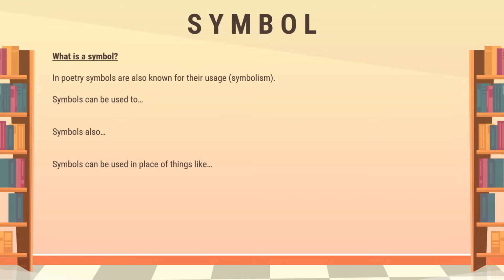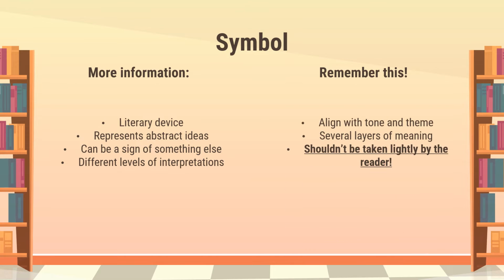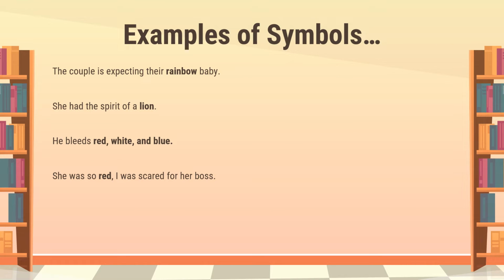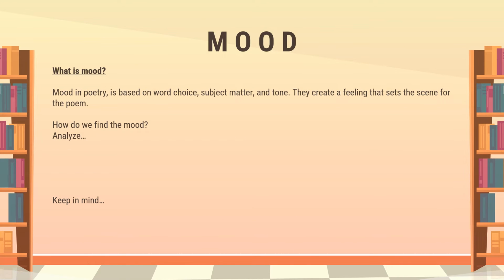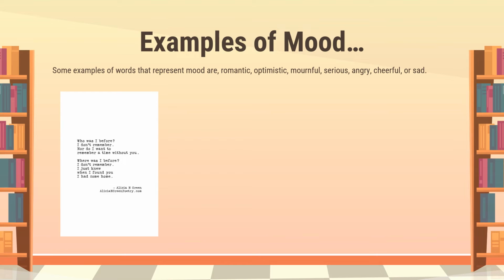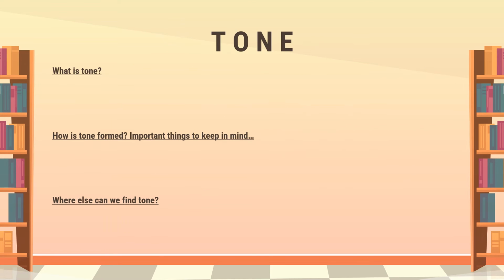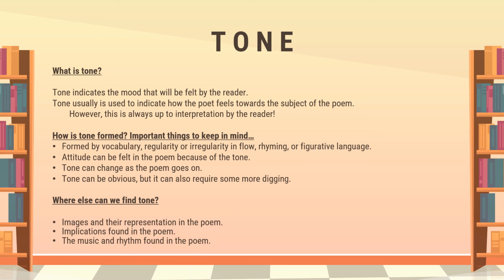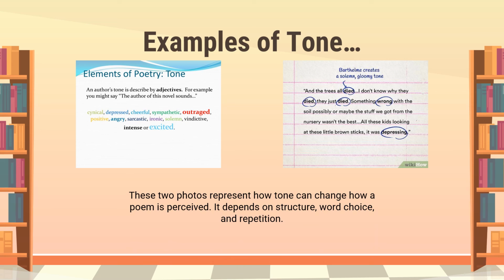EH11 Tone Mood Symbol Presentation Josephine Hansford